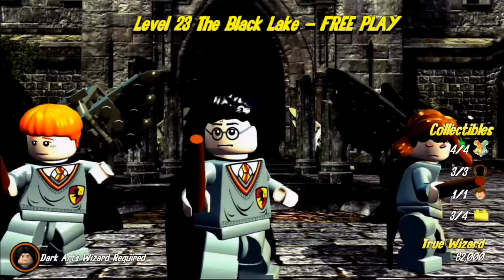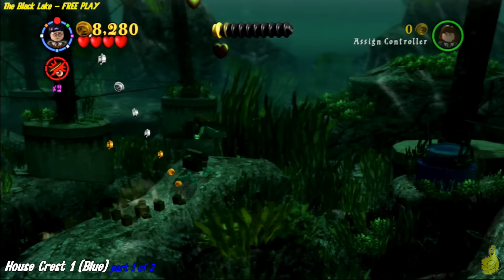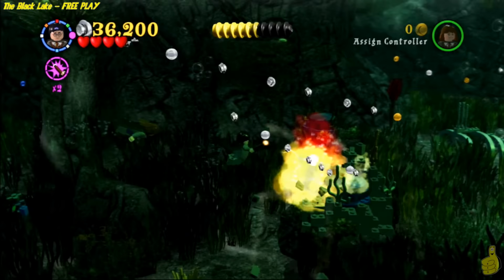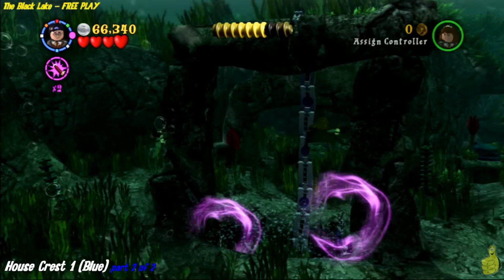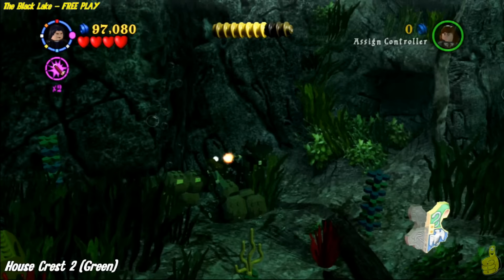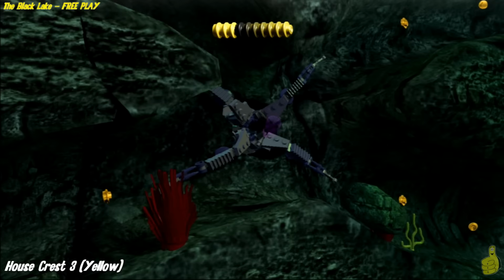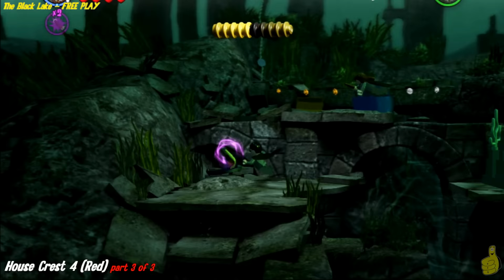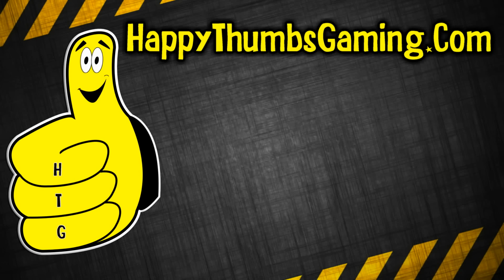Lego Harry Potter Years 1-4: The Black Lake FREE PLAY (All collectibles) - HTG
(HTG) Brian takes you into Level 23 The Black Lake FREE PLAY for Lego Harry Potter Yrs 1-4 and shows you all 4 House Crest Locations, all 3 Character Token Locations as well as the Student in Peril Location too! Follow along in The Black Lake Free Play and use the Collectible Quick Links below as we continue to guide you to 100% for Lego Harry Potter Years 1-4. If you have any Lego Harry Potter questions, be sure to let us know! We hope you enjoyed The Black Lake Free Play and found all collectibles including the all 4 house crests, 3 character tokens and the student in peril for Lego Harry Potter Yrs 1-4.

Lego Harry Potter The Black Lake "Quick Links":
The Black Lake House Crest 1 (Blue): 00:43  03:51
The Black Lake Character Token 1: 02:18
The Black Lake Student in Peril: 03:23
The Black Lake House Crest 2 (Green): 05:45
The Black Lake Character Token 2: 06:15
The Black Lake House Crest 3 (Yellow): 07:33
The Black Lake Character Token 3: 08:33
The Black Lake House Crest 4 (Red): 02:03  05:07  08:41

Trophy/Achievements earned in this video:
no Trophy/Achievement